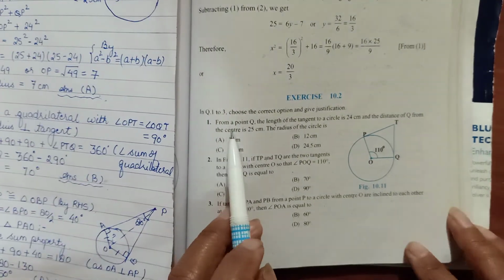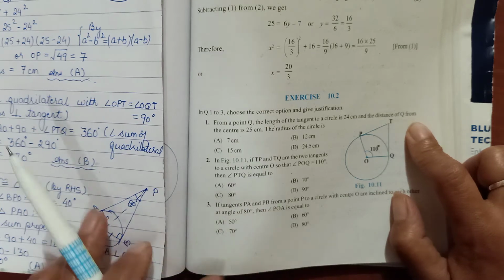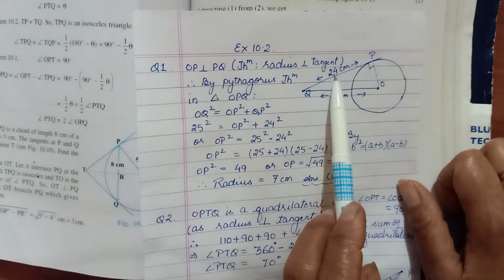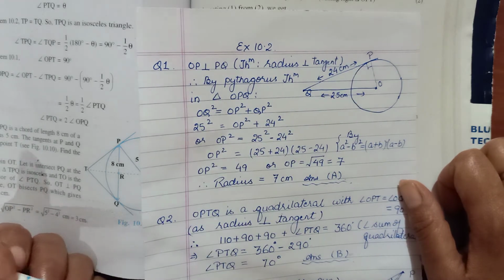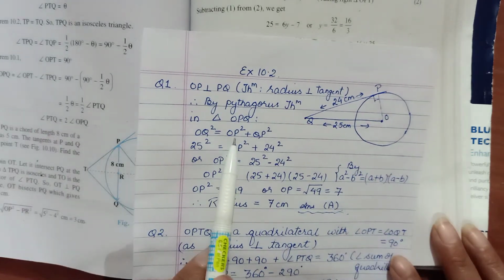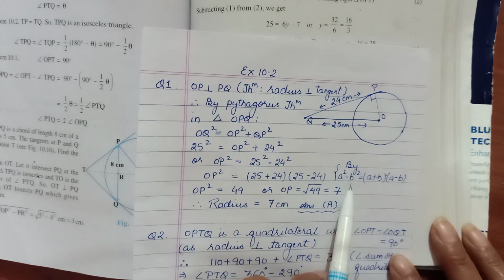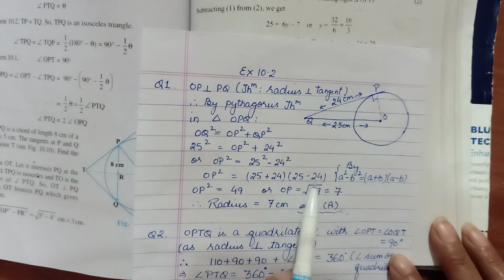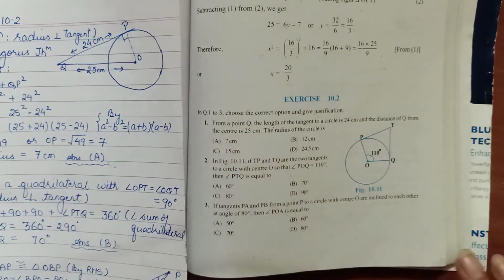Maths Class 10 : Ex 10.2 ( Q1-3 )